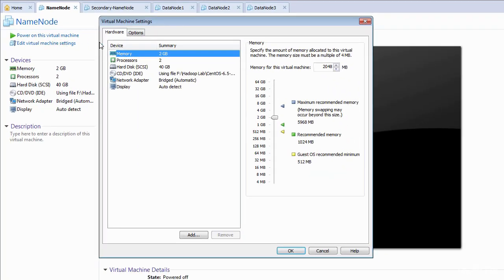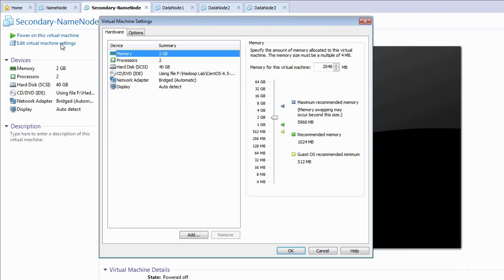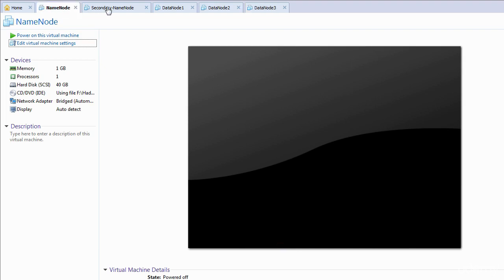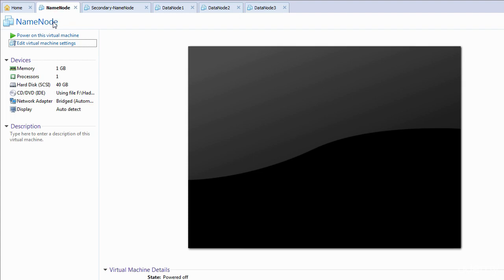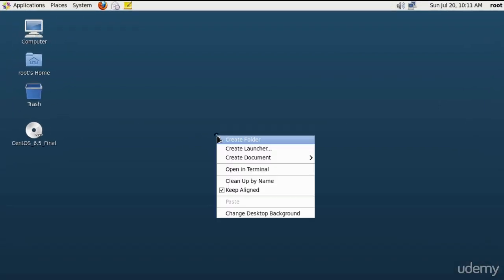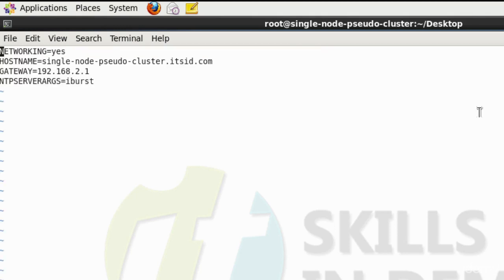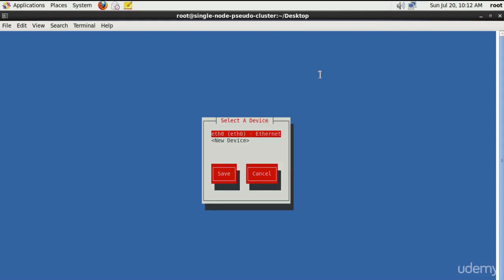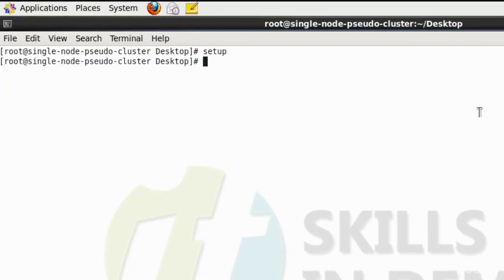032 Setting up a MultiNode Apache Hadoop Cluster on Local Machine Part 2